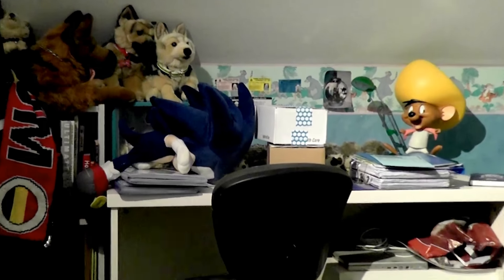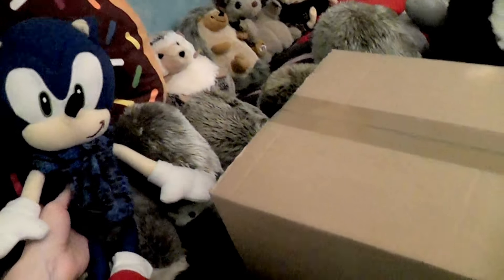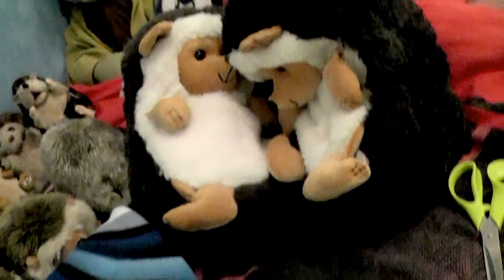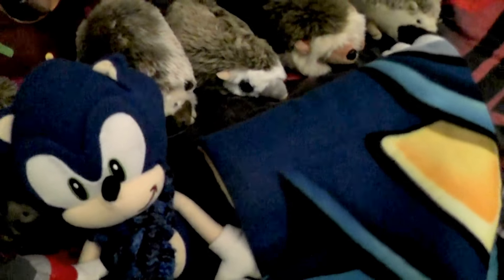Package Sonic fleece throw